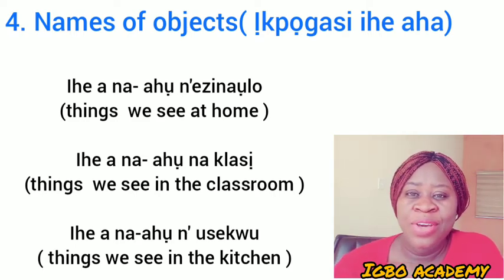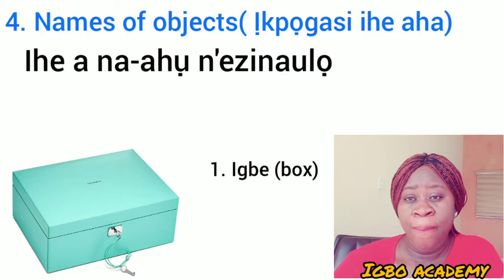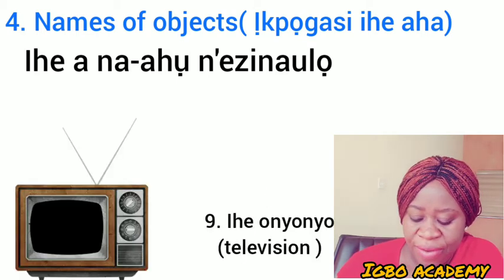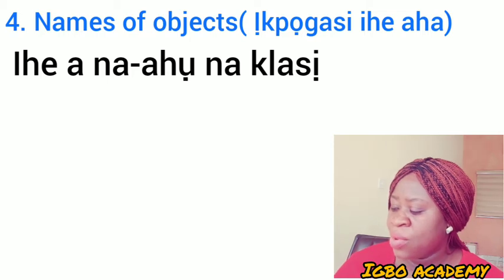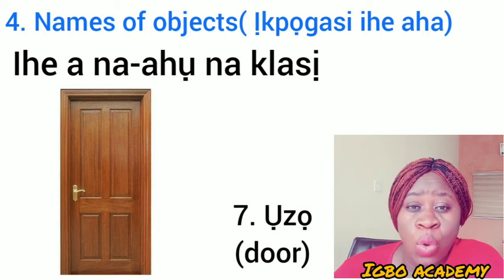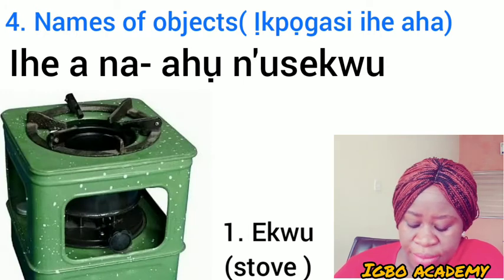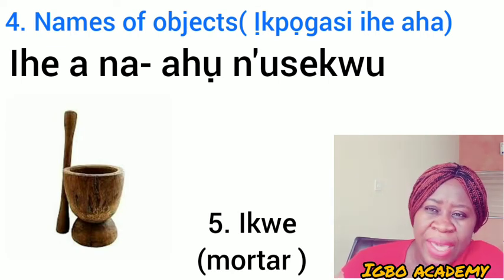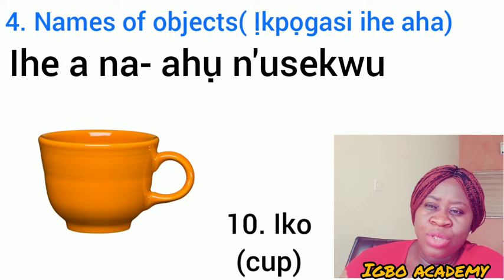Names of objects in igbo ( ịkpọgasị ihe aha) || Episode 4